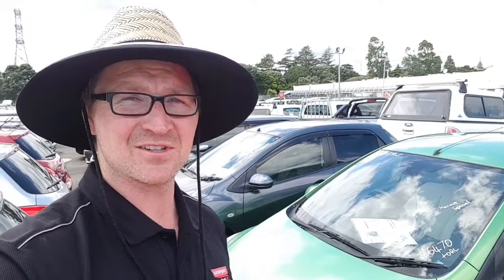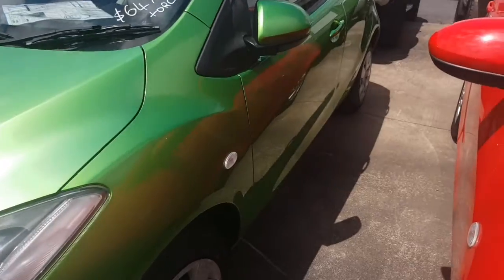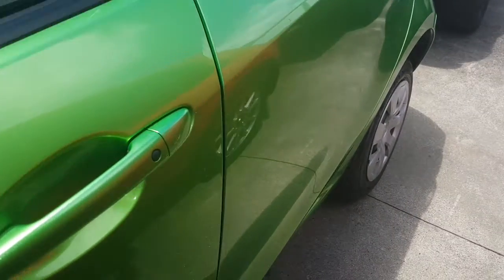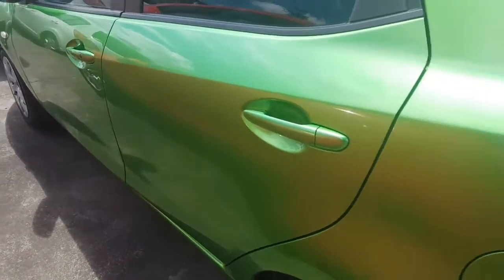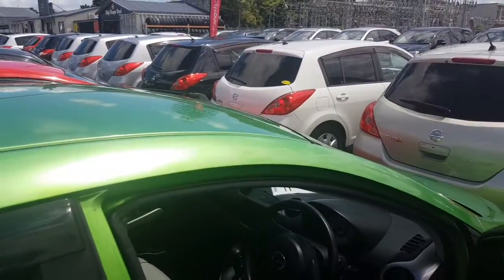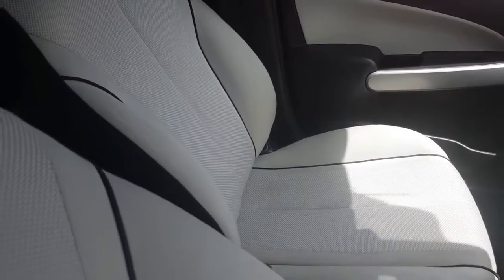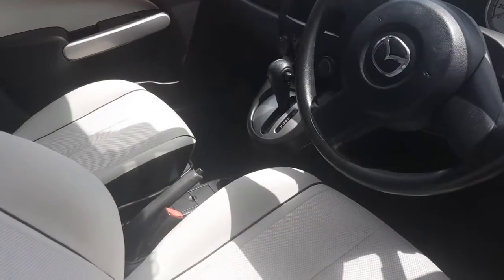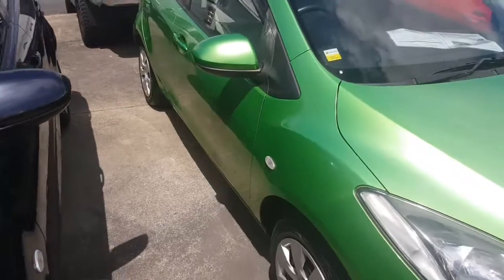Demio for Kristina